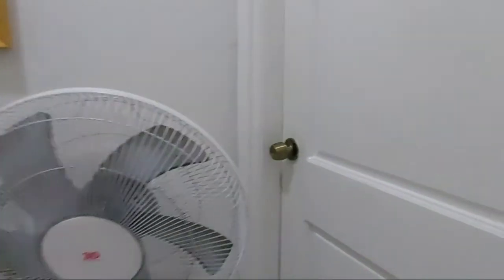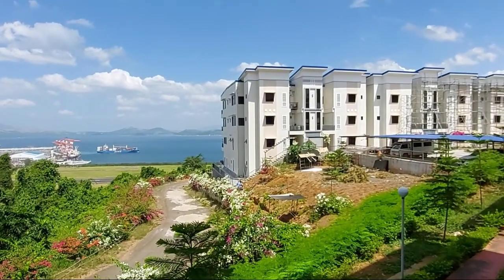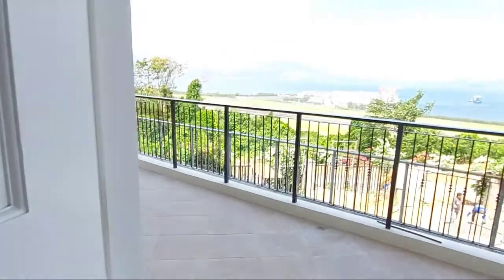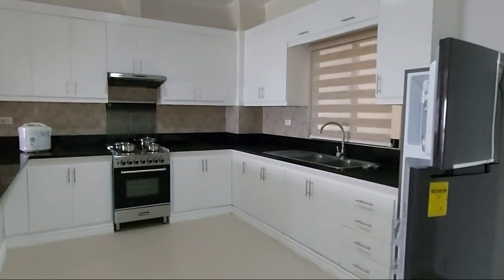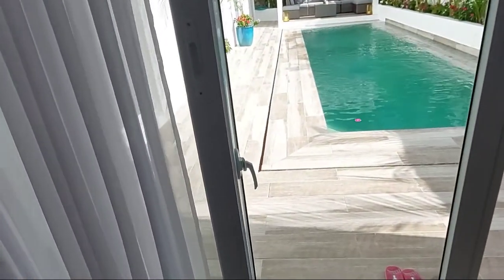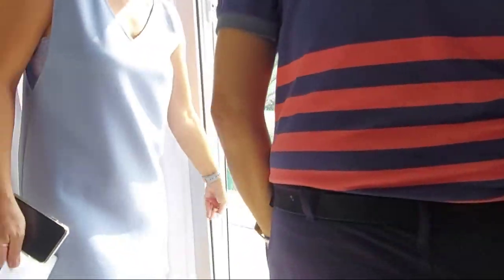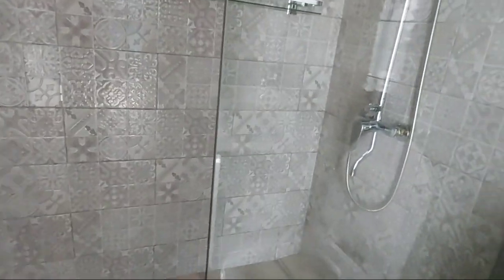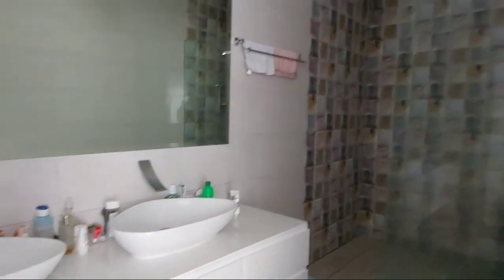Gorgeous Houses I've ever been ♥️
This video showned 4 different type of property in my list. The first two are Condominium with great views of mountain and ocean with a very good furnishing as well, the last houses on the other hand was construction in very high end way, I am so amazed on how the owner done the interior of this 2 houses...